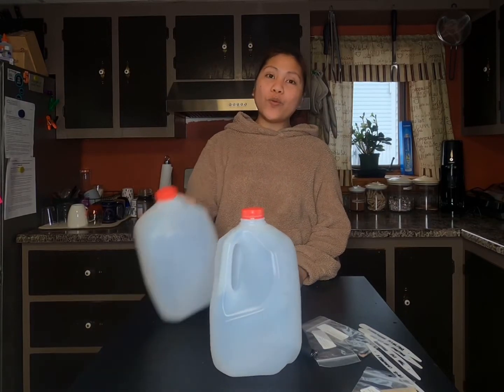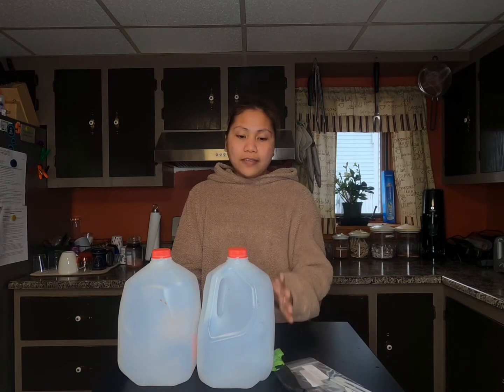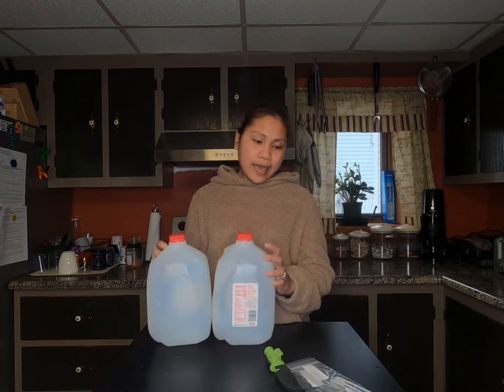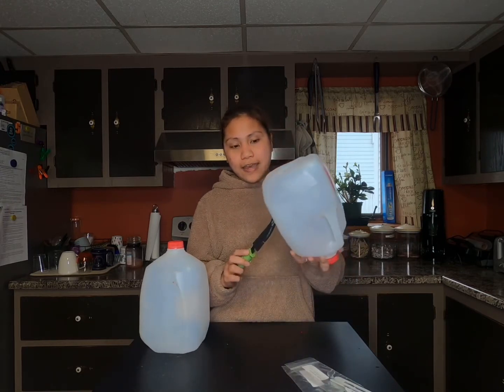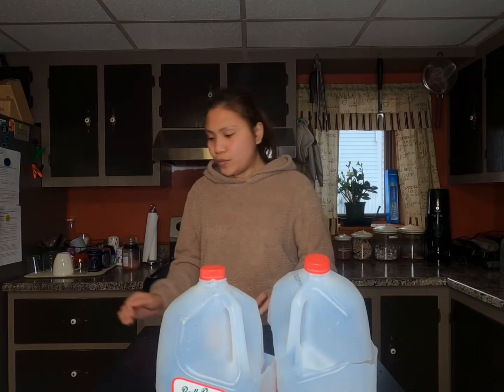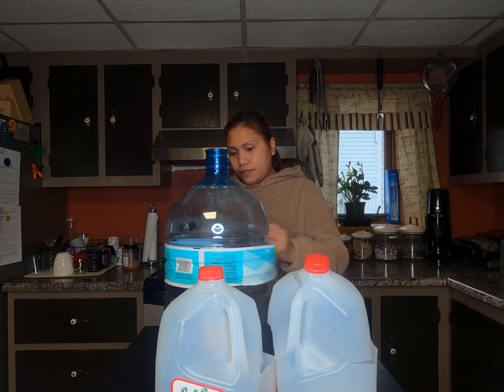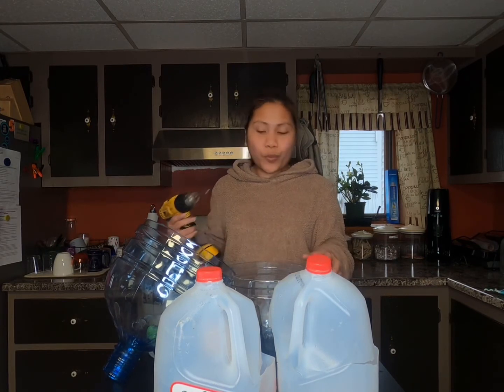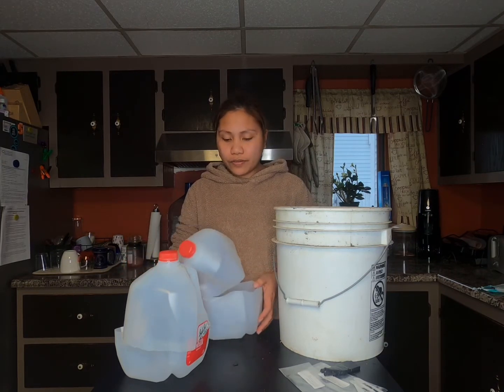How to winter sow : FRESH PETALS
In this video we will be talking about the process, do’s and don’ts of winter sowing